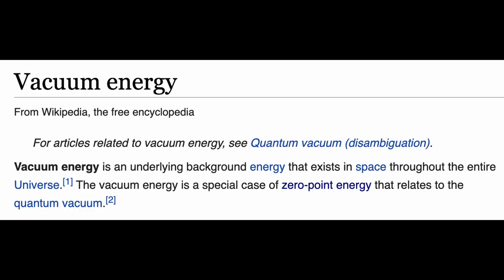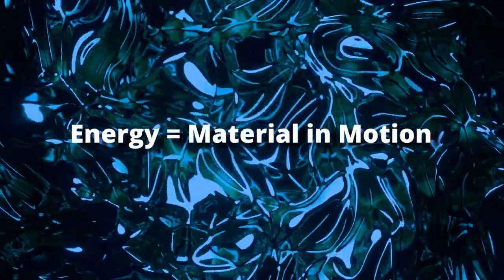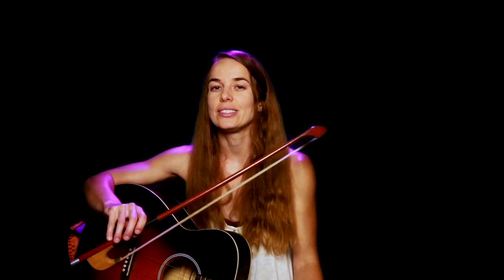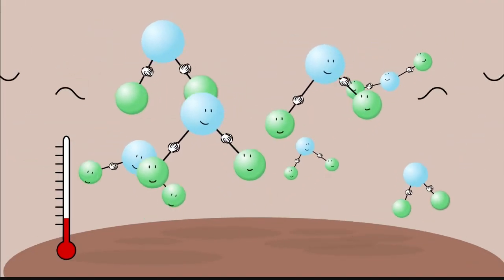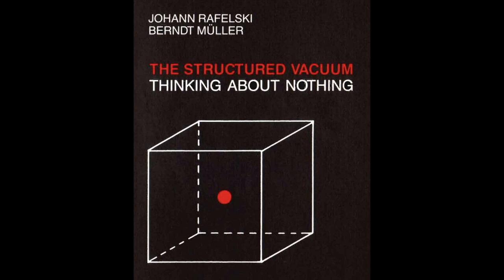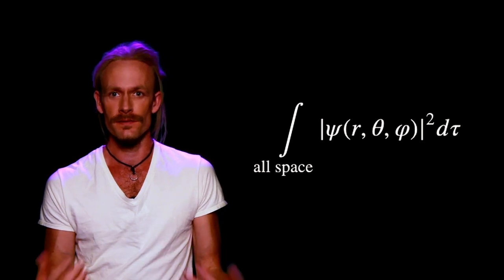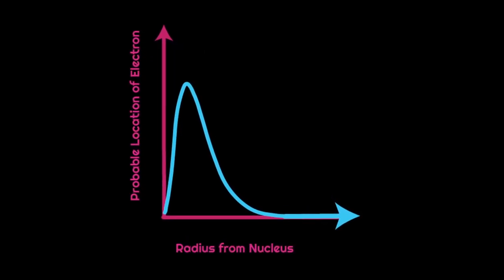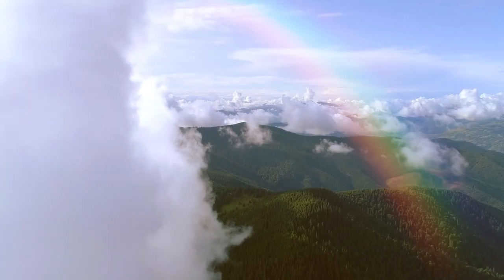Explanation of Vacuum Energy - Introducing Material Atomics (Part 3/3)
Nick Battle
Oleksii Abramovych
Bobby Cole
Jon Presstone
Humans Win

And Shilo Delay